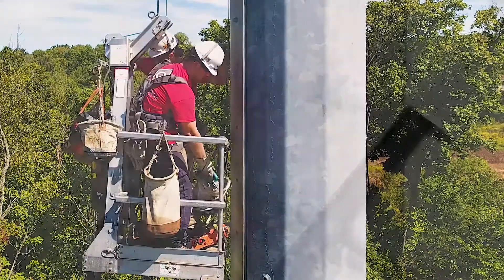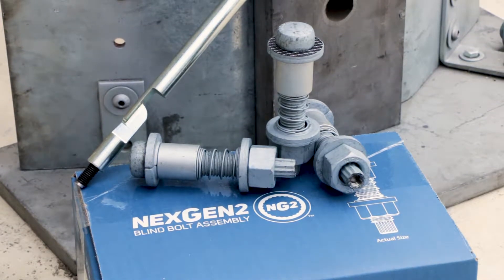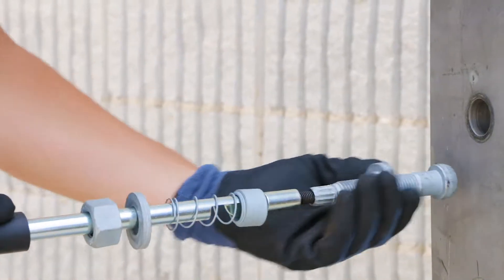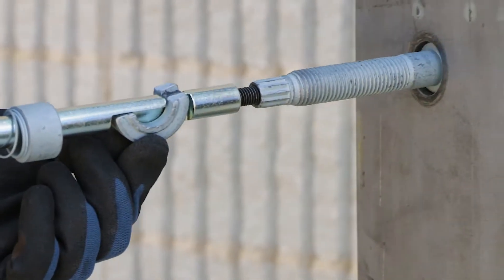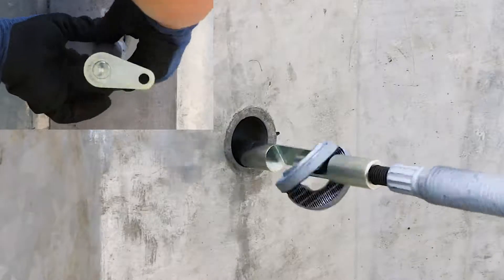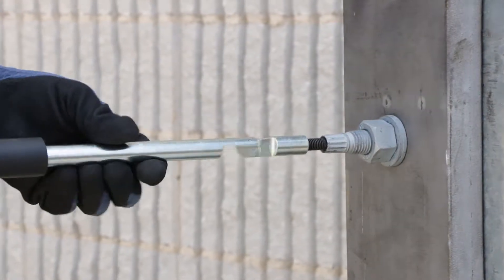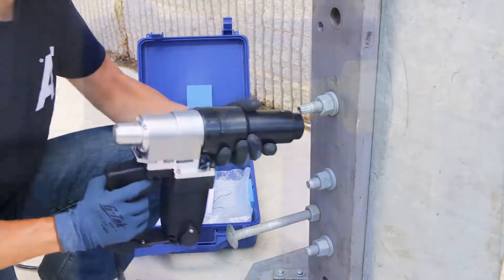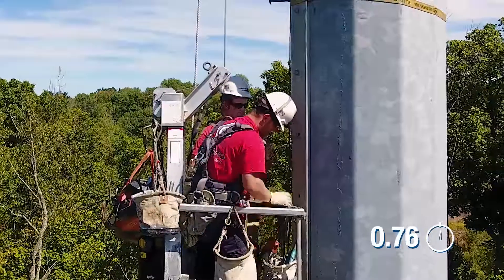AF Tower’s NexGen2 Blind Bolt | How To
The NexGen2 steel blind bolt allows easy installation in difficult to access spaces and hollow structures, like the monopoles of the cell tower industry. Here, we show you how easy it is to install it.